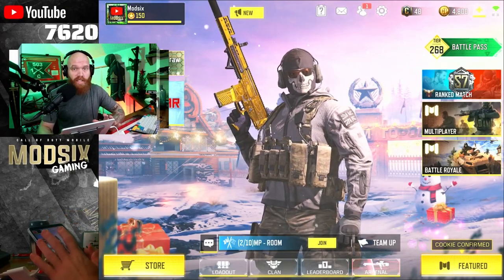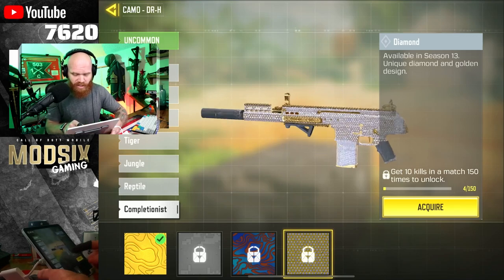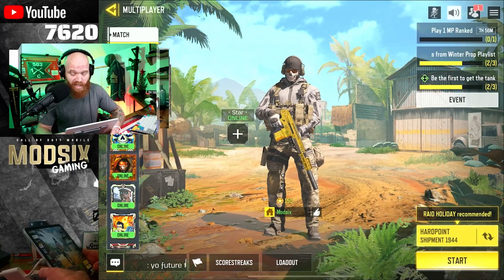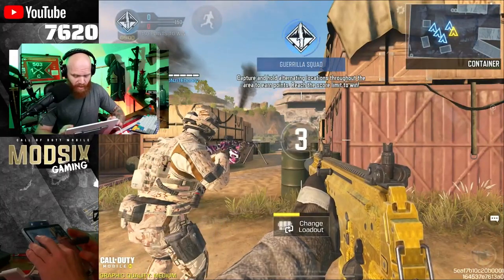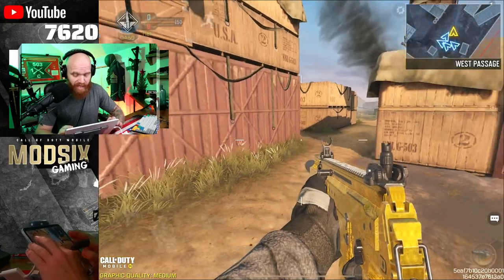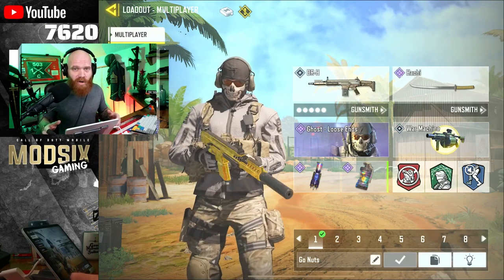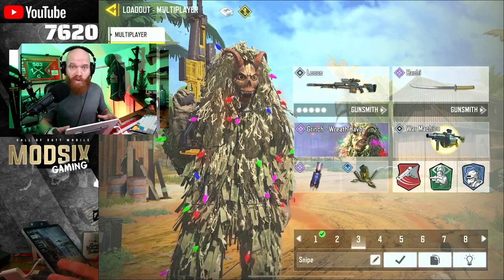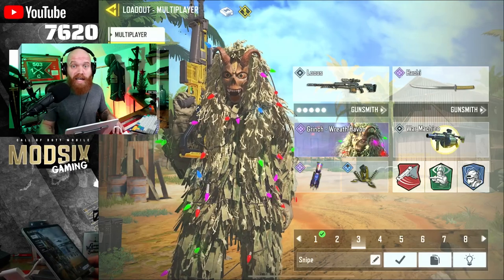DIAMOND CAMO GLITCH!! Grind Diamond Camos MUCH FASTER (removed after devs saw this video)